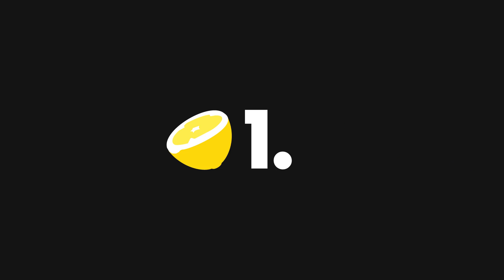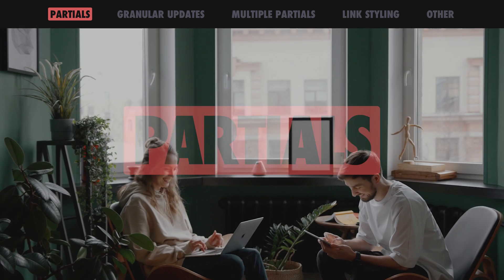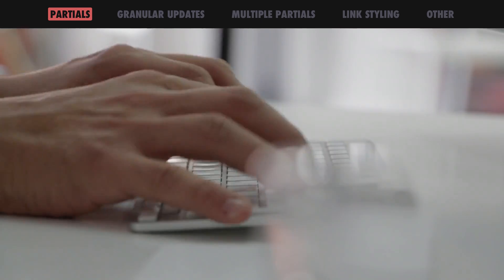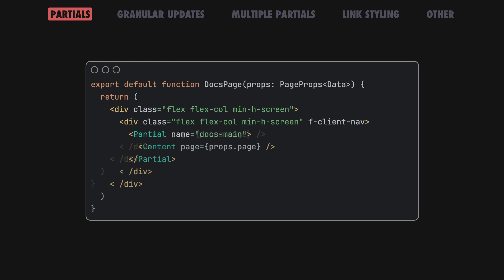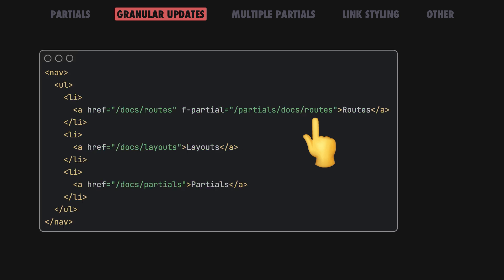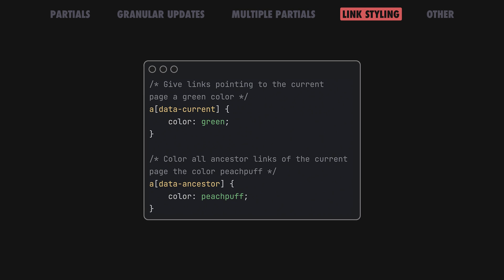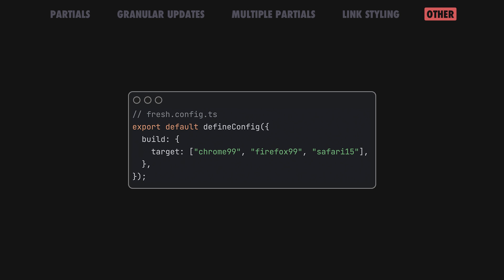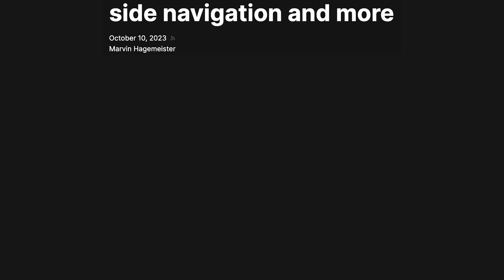Fresh Partials are Here!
Fresh 1.5 comes with Partials for smoother client side navigation and more.